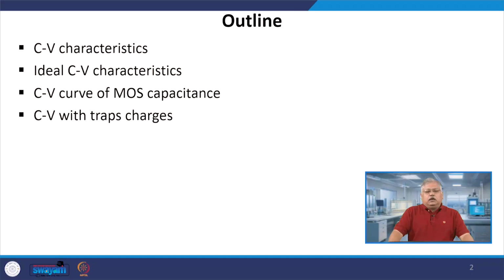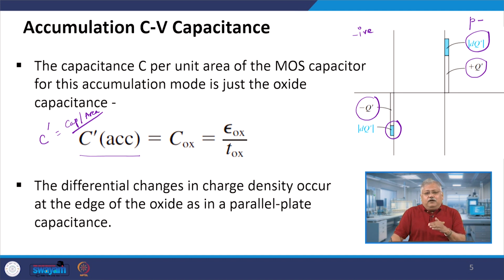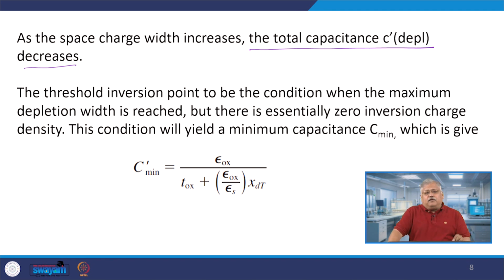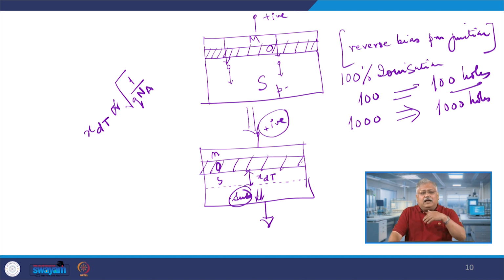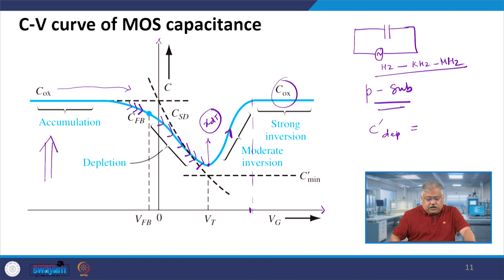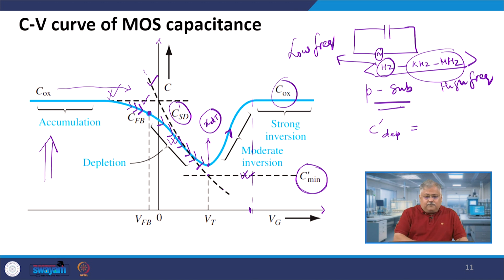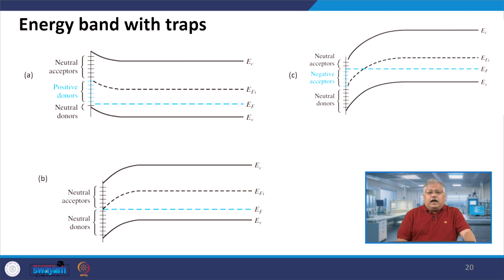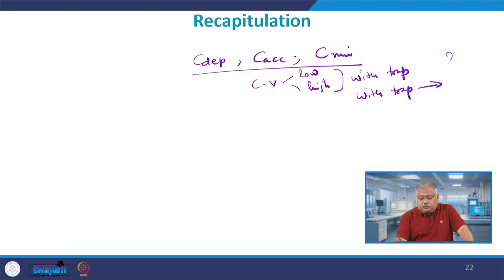Lecture 7 MOS Capacitor - II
This lecture explores MOS capacitors at various frequencies and examines their interactions and influences in the presence of traps.